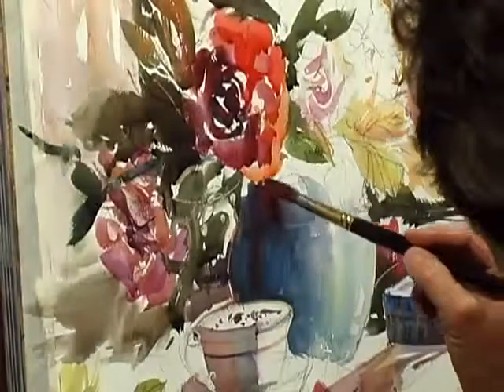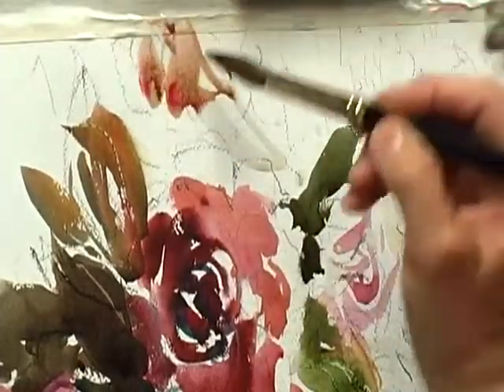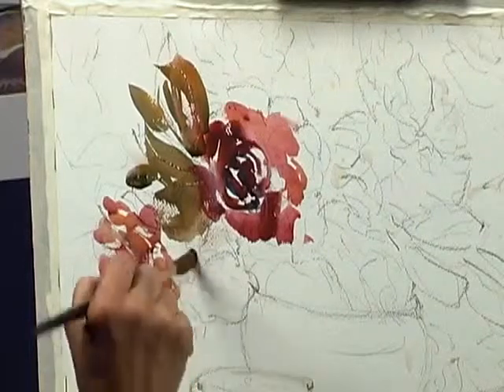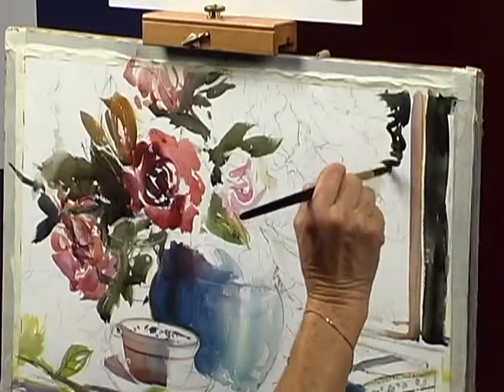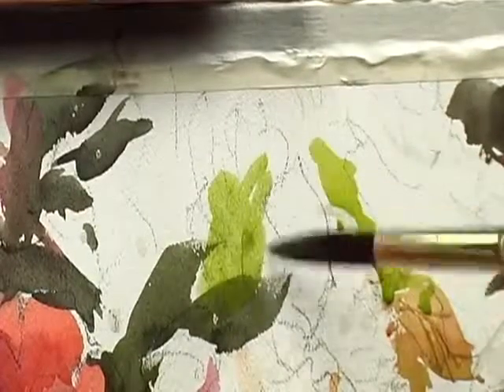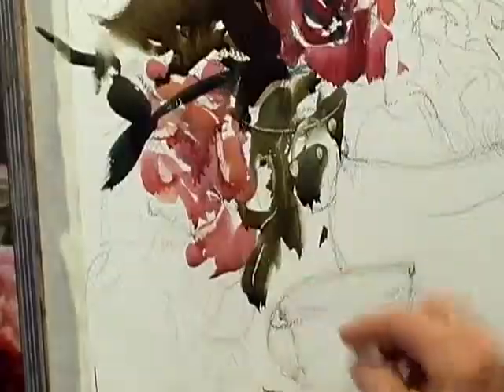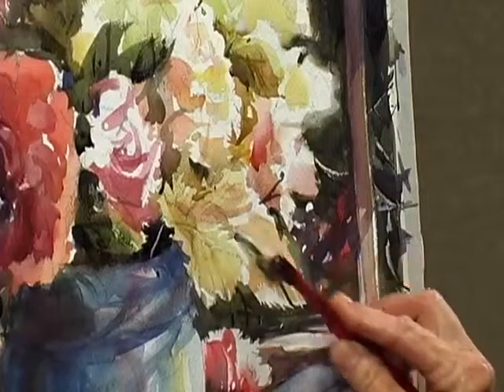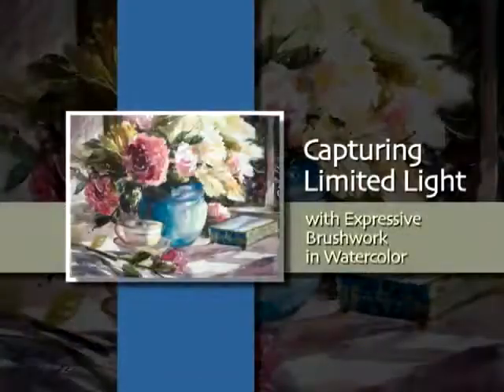Capturing Limited Light with Expressive Brushwork with Betty Carr Part 2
Join artist, and teacher Betty Carr in this watercolor DVD as she demonstrates her dynamic painting process and techniques. Learn the bold, high energy style she brings to her watercolor painting to achieve rich color, energetic lighting, and bold strokes.